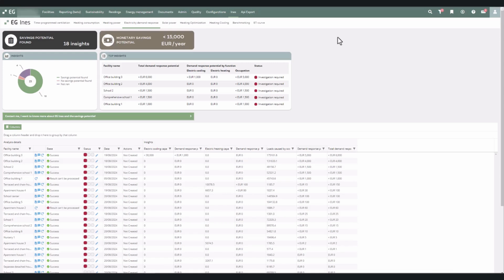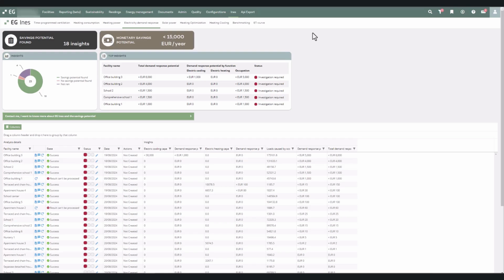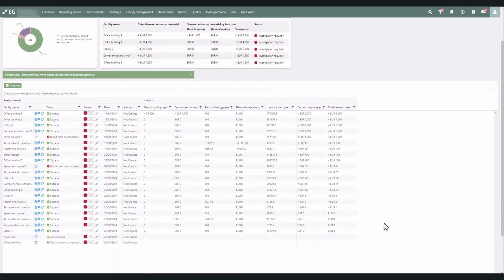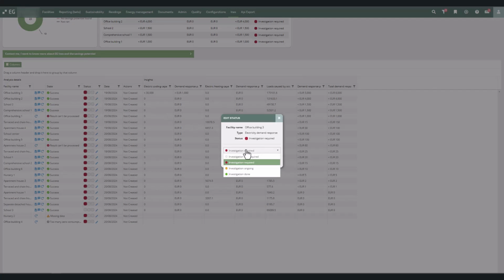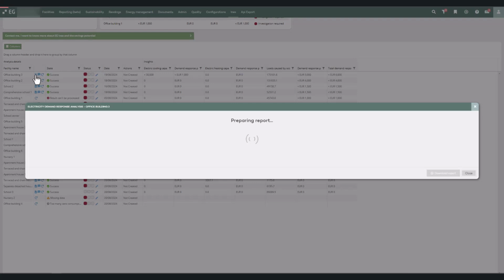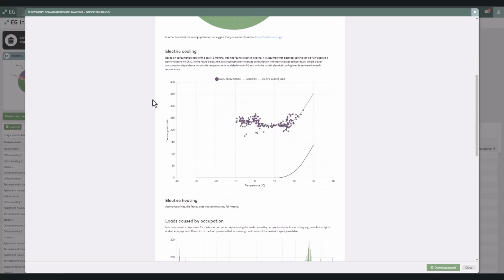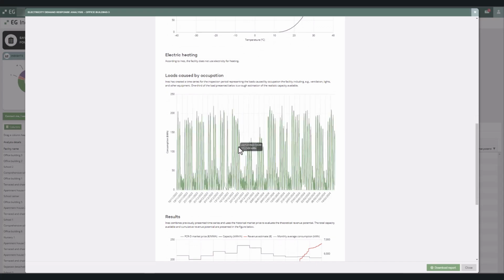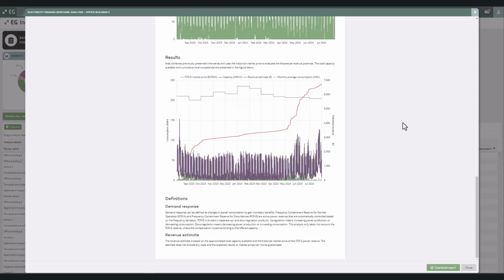EG Ines - Electricity demand response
The analysis identifies the potential flexible loads in the facility, which could be utilized as a frequency reserve (FCR-D reserve product) offered by the grid company Fingrid Oyj.